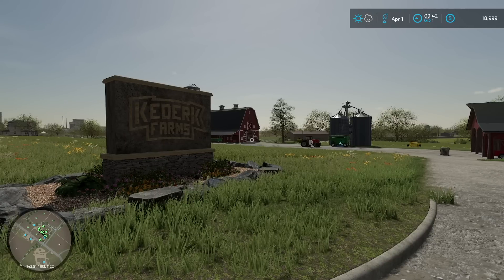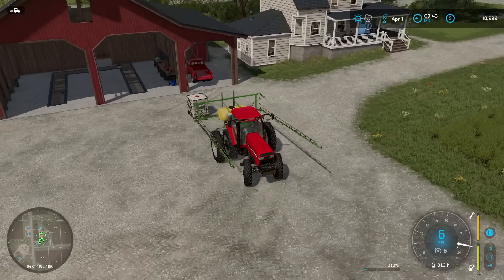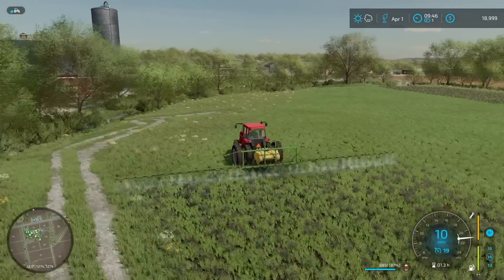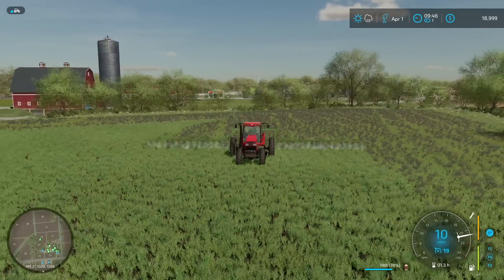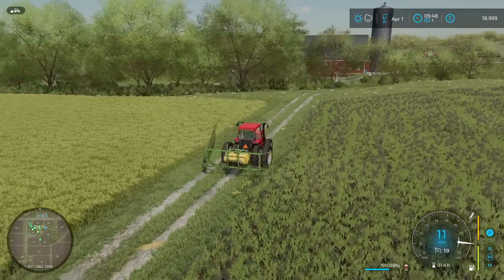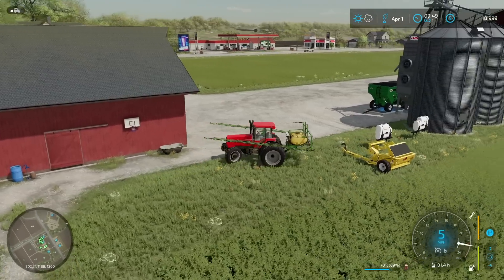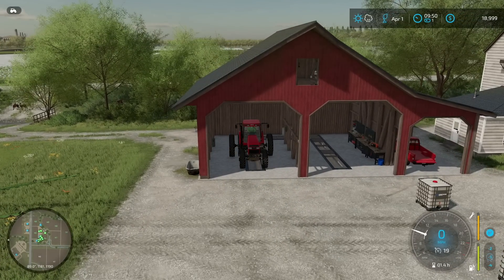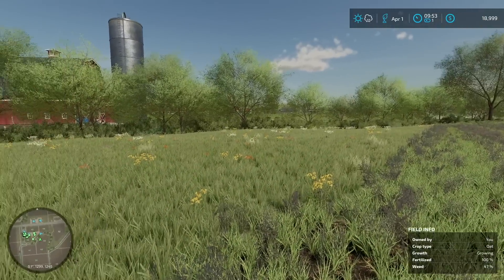Setting up Passive Income with GREENHOUSES! - Farming Simulator 22 - ELMCREEK Episode 10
KEDERK FARMS MERCH IS HERE!

Video Editing by: Garrett Dadoun